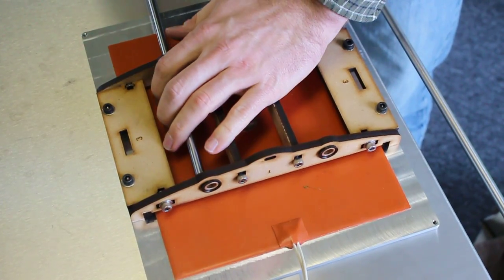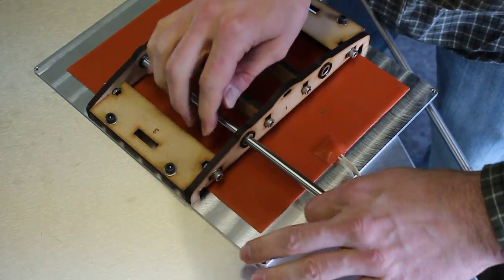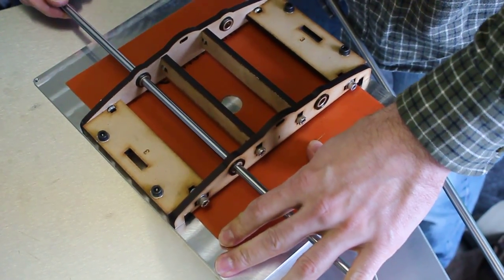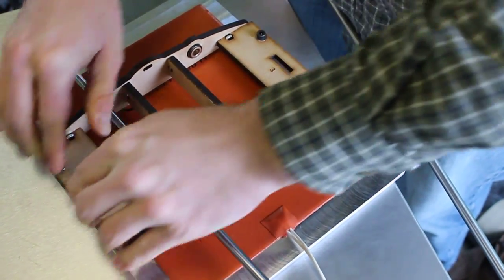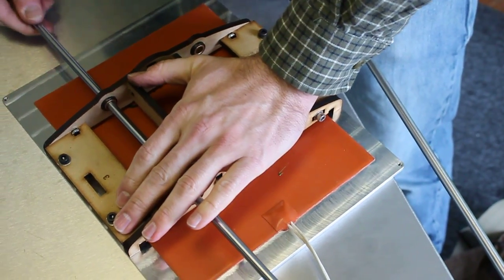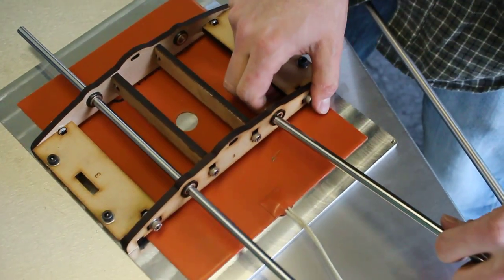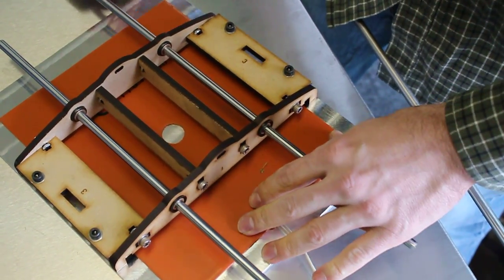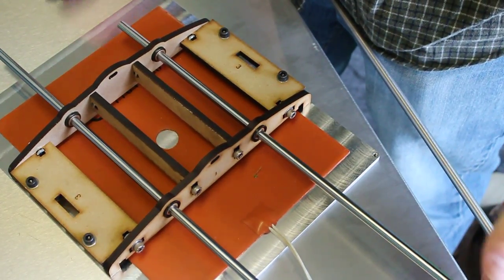MendelMax Y Table Bushing Installation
Note: Make sure that you do NOT bend the rods as you do this. Do not grab onto the far ends of the rod or you will bend them.